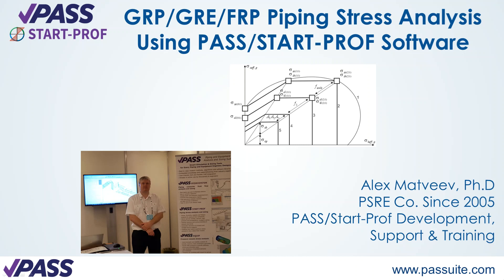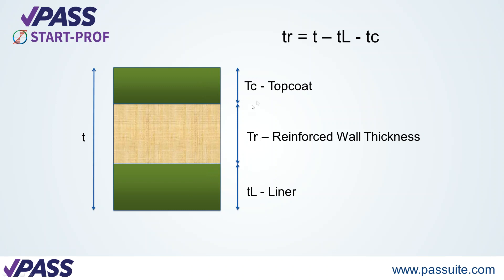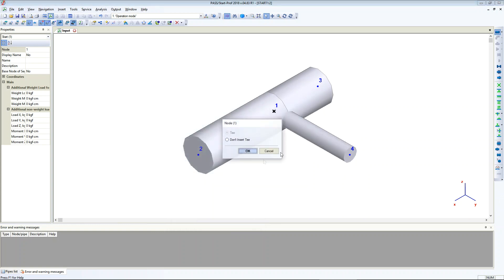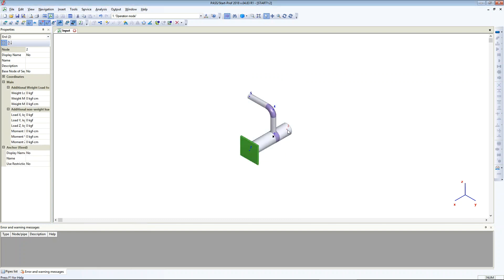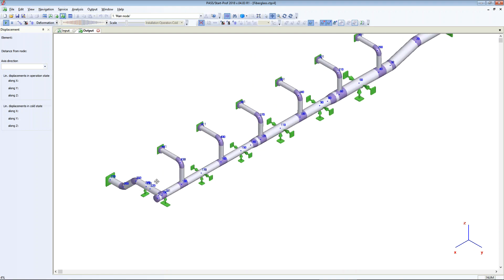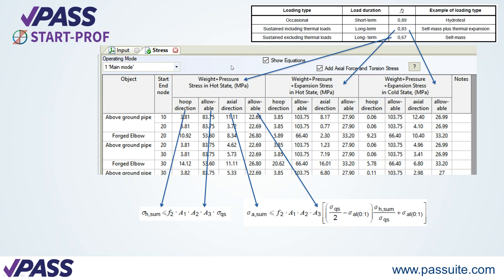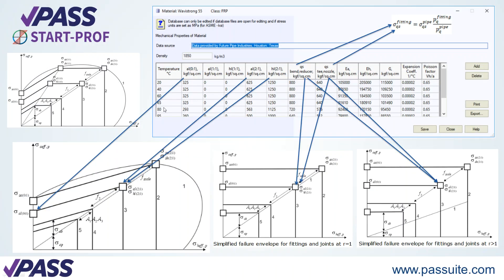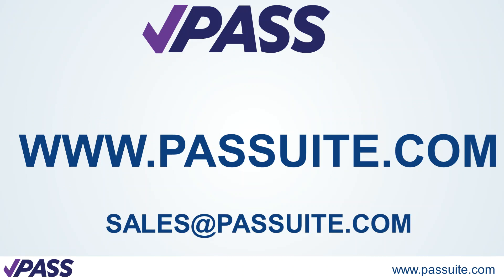GRP / GRE / FRP Piping Stress Analysis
GRP / GRE / FRP Piping Stress Analysis Tutorial using PASS/START-PROF Software. Training Video

In this video I will show you how easy is GRP / GRE / FRP piping stress analysis with PASS/START-PROF. Just draw your model and run analysis!

If you have any questions, please write them in the comments.

caesar ii training modeling tutorial pipe stress analysis